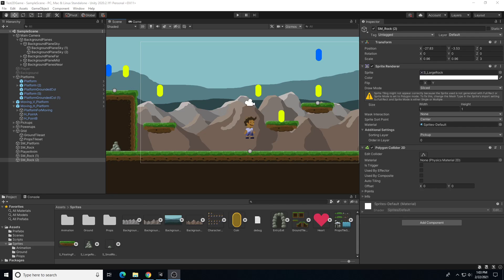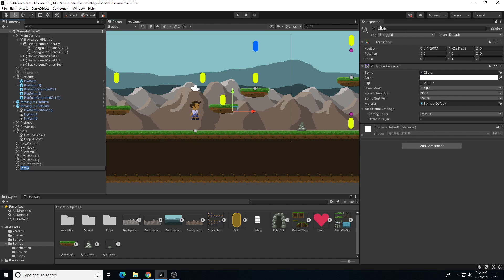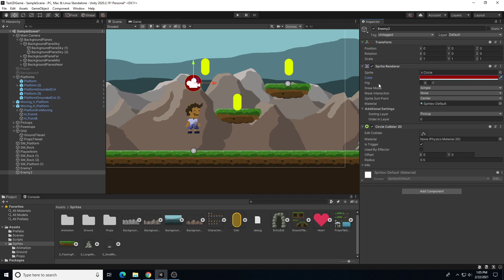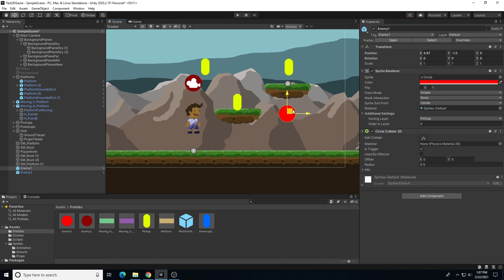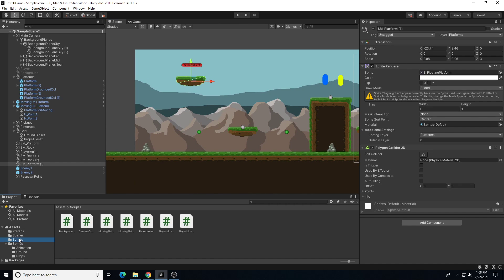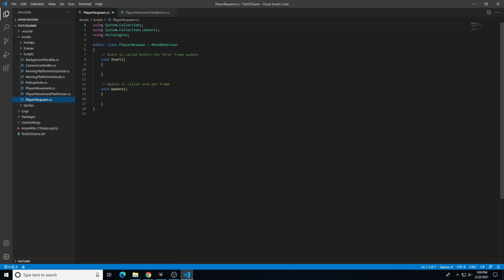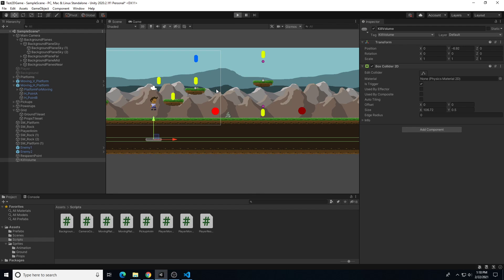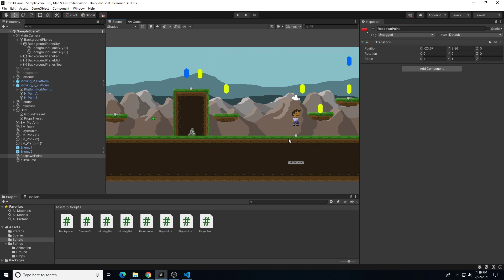Unity 2D Game Respawn Character And Kill Volume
This video demonstrates how to create a respawn point and kill volume for a 2D game in Unity. I demonstrate how to create a simple enemy that respawns a character with player collision and how to setup a kill volume.